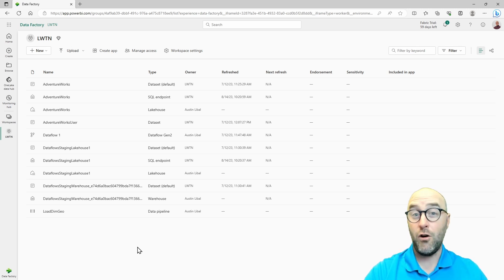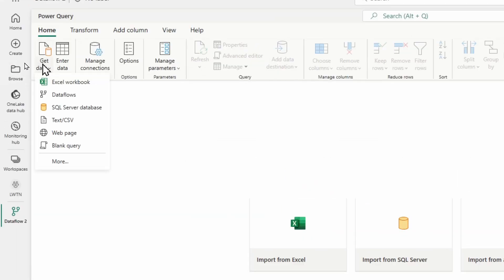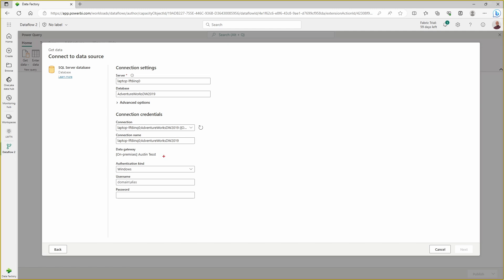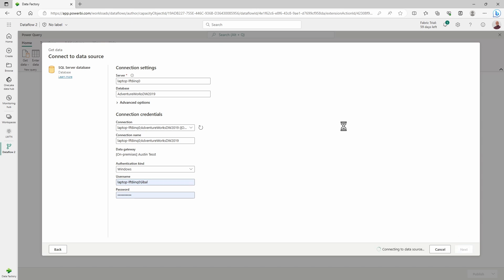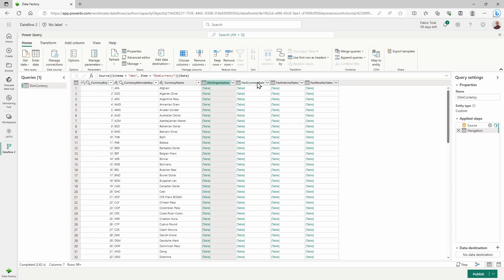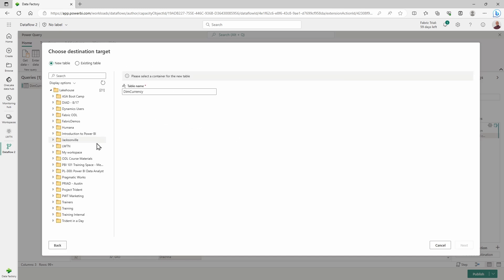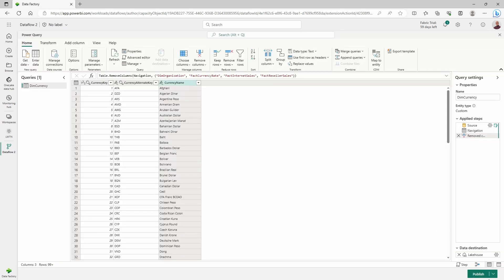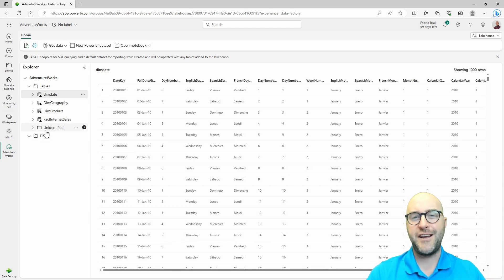How To Connect To On-Premises Data In Microsoft Fabric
Learn how to effortlessly connect and visualize your on-premises data using Microsoft Fabric Lakehouses. Discover the seamless process of establishing a secure connection to your data sources within your organization's network. Ensure that you have a data gateway installed on your machine to be able to follow along and load your on-prem data to the cloud into Fabric!